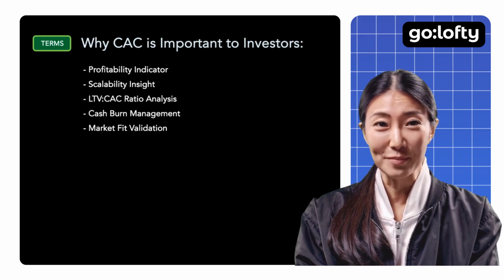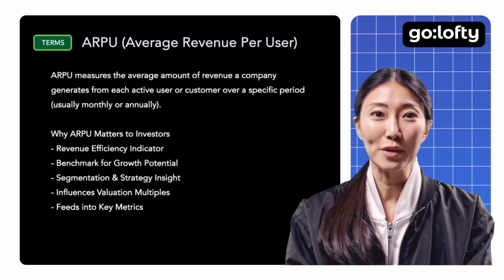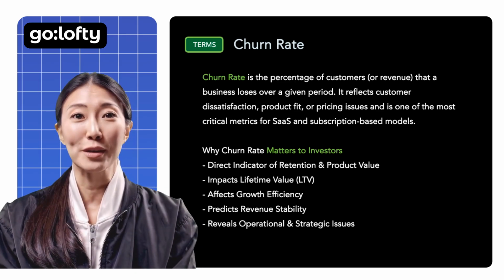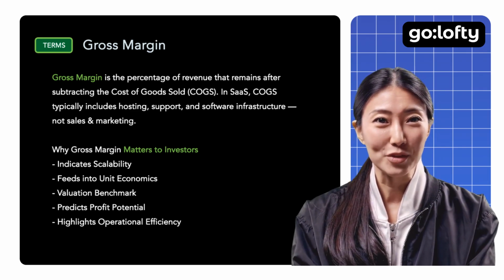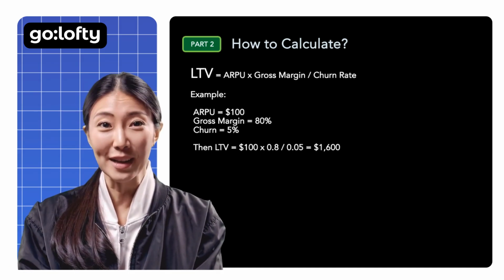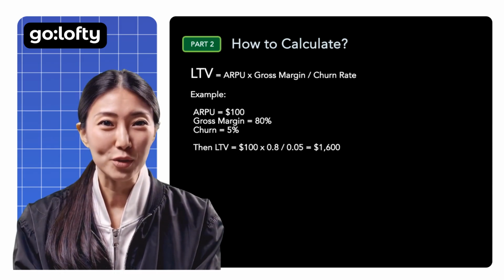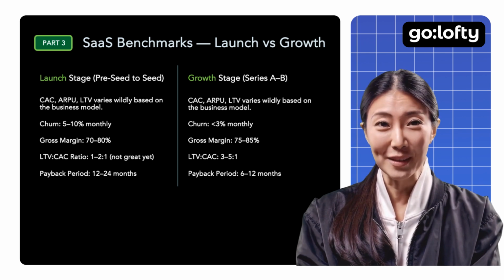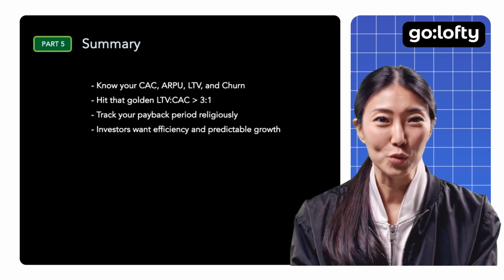Unit Economics – The Investor Metric That Can Make or Break You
🚀 Welcome to Go:lofty Academy — your Founder’s Express MBA for strategy, growth, and innovation.

🎥 In this episode: Unit Economics Explained for Startups & AI-SaaS
We break down the essential startup math that every founder, CFO, and investor needs to understand. Whether you're launching your first SaaS product or scaling an AI-powered sales agent, this episode will help you master the numbers behind smart business growth.

🎯 What you’ll learn:
➤ What Unit Economics really means — and why it matters
➤ How to calculate CAC, LTV, Payback Period, and more
➤ Real-world benchmarks for Launch vs Growth stage startups
➤ A full breakdown of Unit Economics for an AI Sales Agent
➤ How investors evaluate SaaS efficiency and what ratios they look for

💡 Bonus: Learn to calculate LTV:CAC and Payback using real numbers, and understand how to position your startup as fundable.

💬 Drop your questions in the comments — we love hearing from bold builders and forward thinkers!